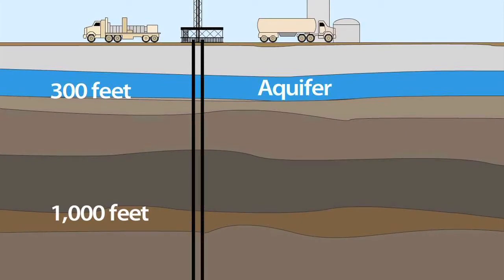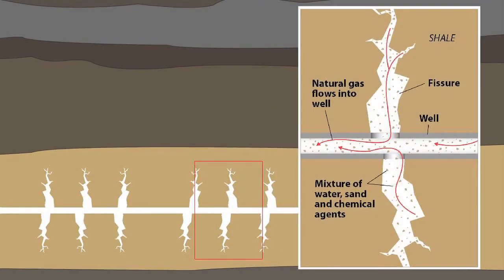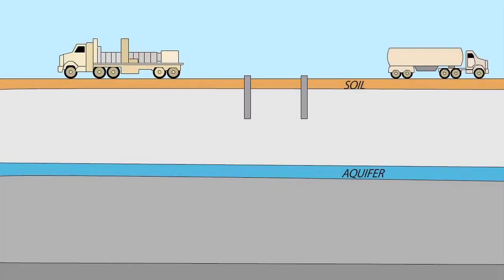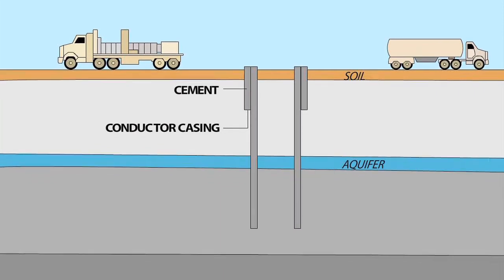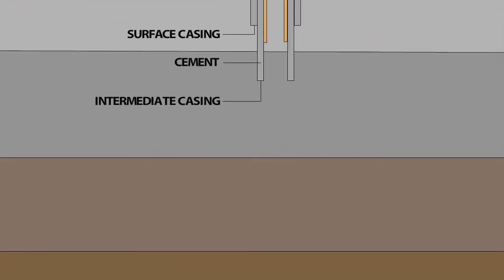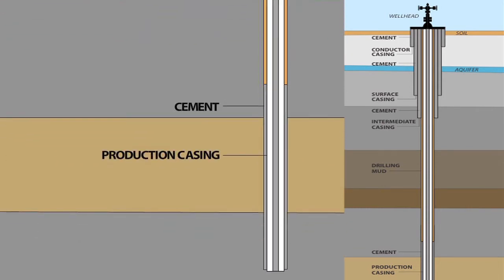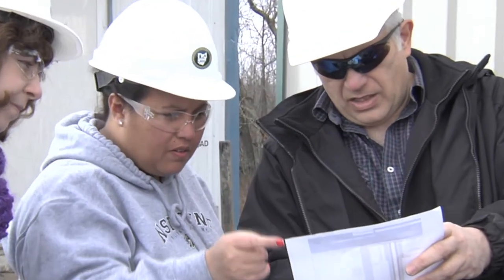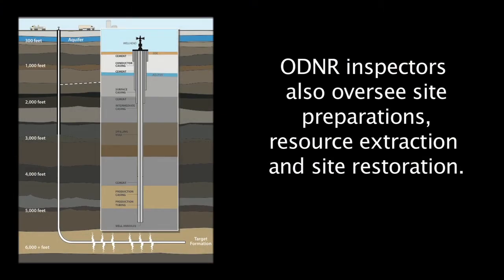Hydraulic Fracturing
This video content accompanied ODNR Director Jim Zehringer's testimony to the Senate Energy & Public Utilities Committee in support of Senate Bill 315.